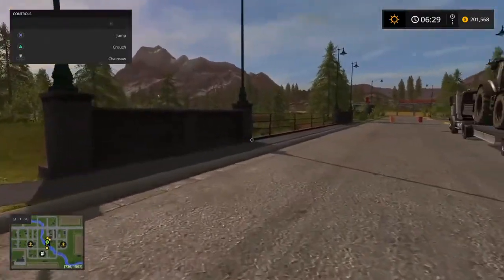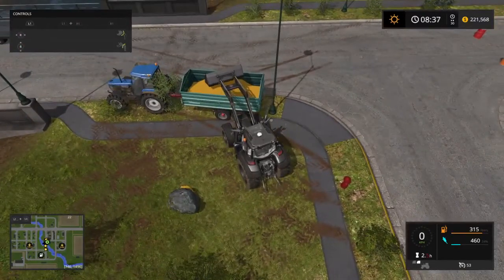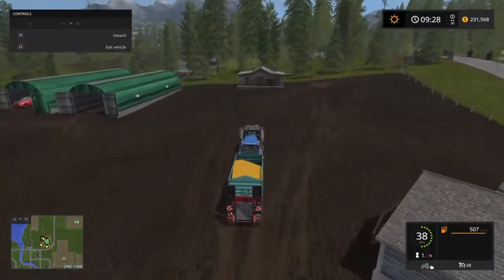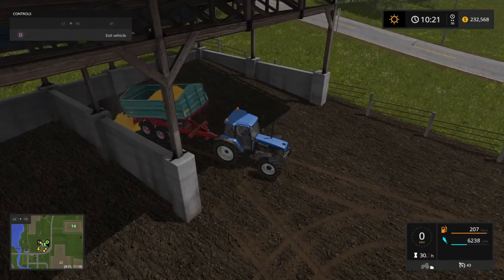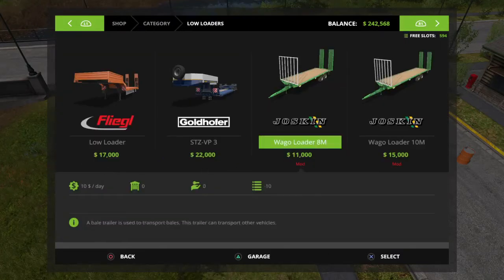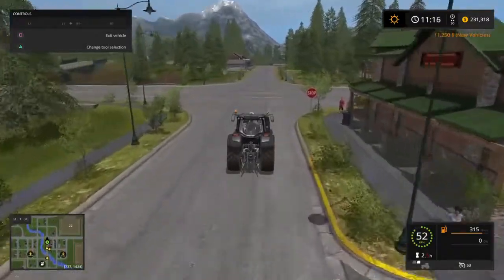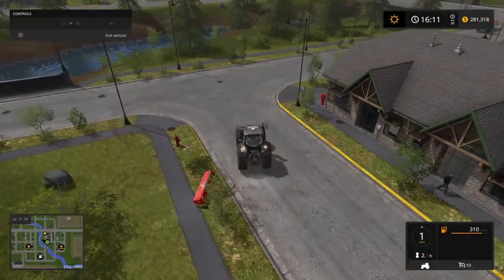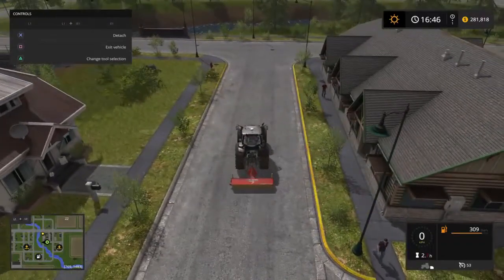FARMING SIMULATOR 17 GAMEPLAY - TOWING AND RECOVERY - EP.11 - CORN RECOVERY!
In this episode we help out a farmer who dumped his load of corn in someone's yard...